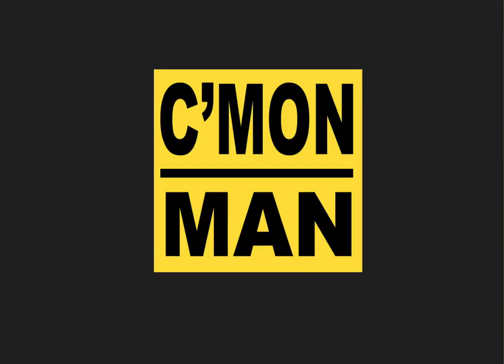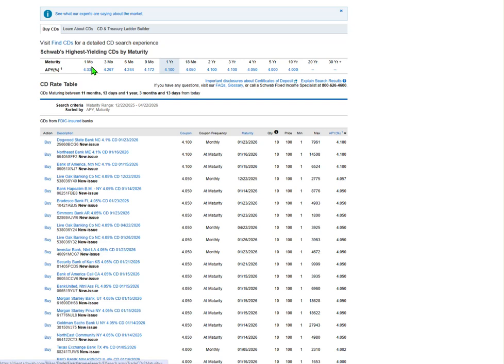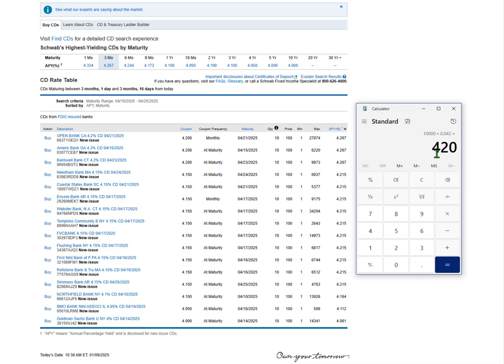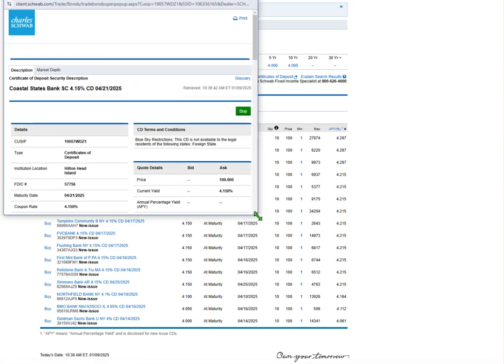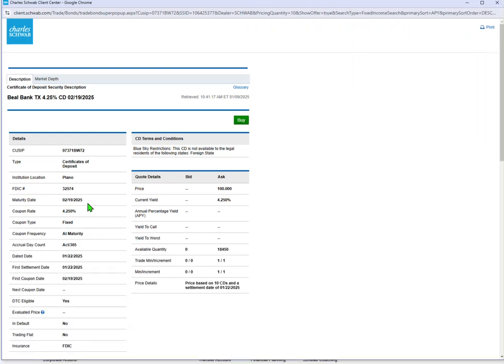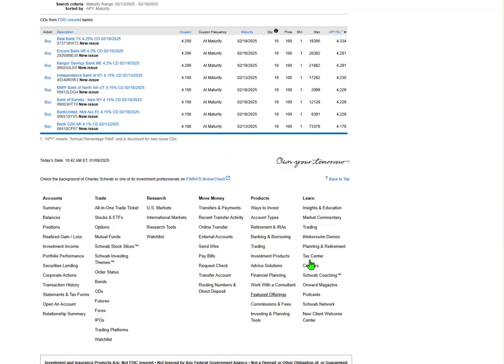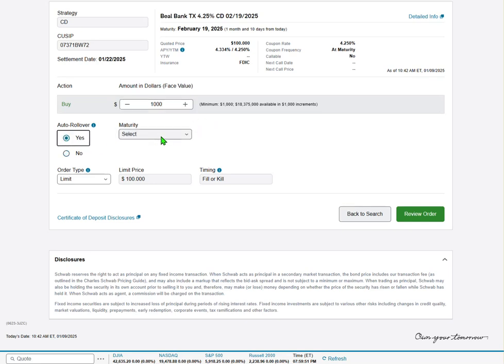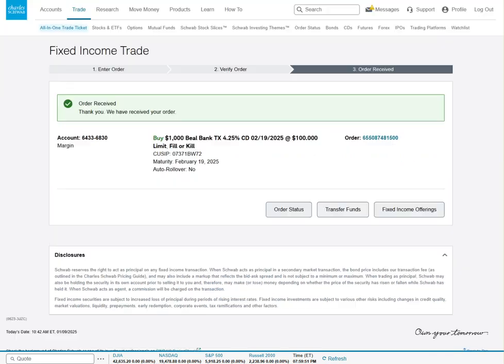How to Buy CDs at Charles Schwab Step by Step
In this video I take you step by step through the process of purchasing CDs (certificates of deposit) at Charles Schwab.